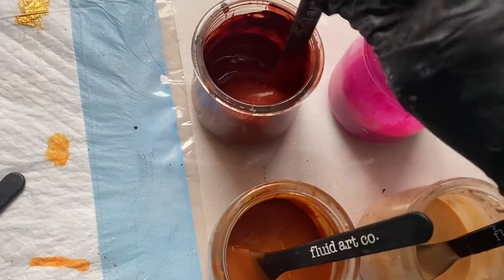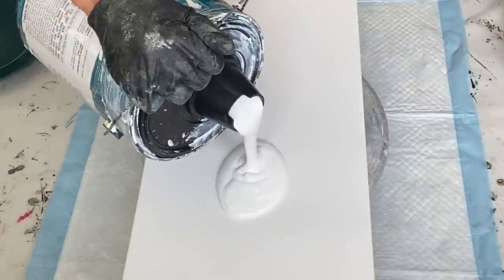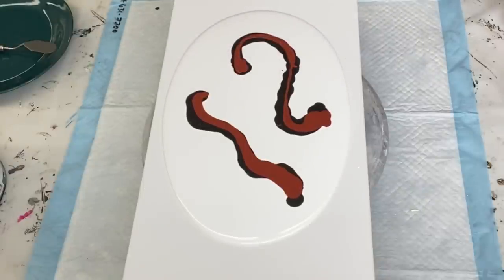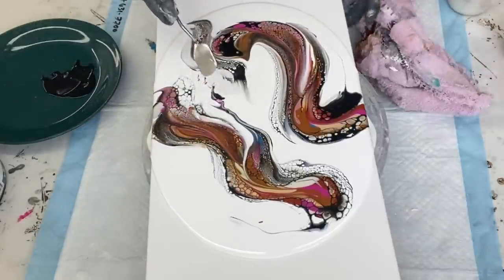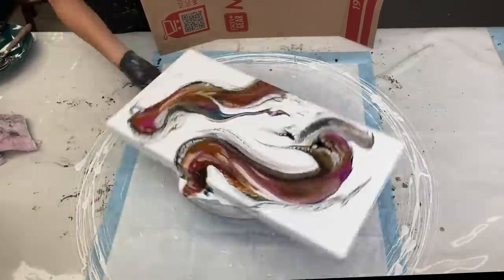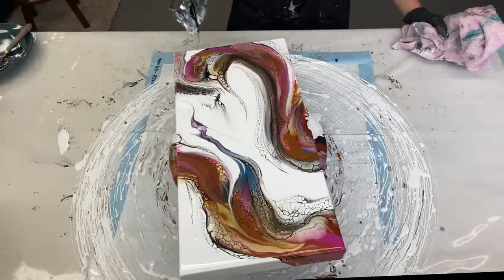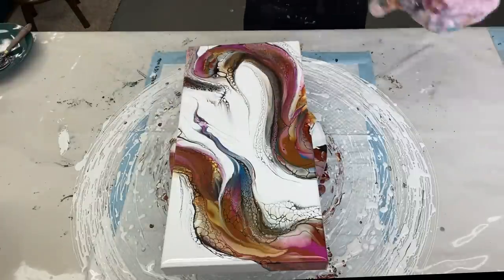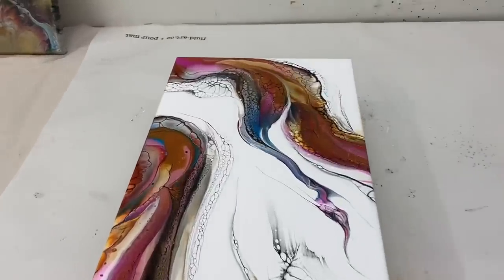Studio Reset Talk! Fluid Art | Bloom Swipe Technique. LOVE this!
Fluid art inspirational video! I don’t know about you but when the season changes or I have a shift in my life for my schedule, sometimes my art reflect this.  I’ve had a very personal shift in my life sending my youngest children to school. It’s been emotional and also feels really good to have more time in space to dedicate to cooking and creating!

I believe it’s totally natural to get stagnant with one technique. Often times I go back to something very comfortable clean and crisp and then immediately after jump to something completely wild and out of my comfort zone. This always shakes things up getting me excited and reinspired.  This video is the comfort zone, next week will be the wild one!

✨ Moni Randolph
✨ Molly Wilson
✨ Jayne Steuart
✨ Donna Nelson
✨ Zanofsu
✨ Carly Markey

Basecoat Pillow:
1 part Behr 7300 deep bass enamel
1 part white acrylic (Blick student)
.25 Part GAC800
.25 Part water to warm honey consistency

Paint PM:
2 part Behr 7300 deep base enamel
1 part varathane triple thick polyurethane
1 part Josagnio gloss varnish

Cell activator:
1 part titanium white or black oxide Amsterdam paint
3 part Australian floetrol

I’m a stay at home mama/ professional and experimental artist.  I love commission work, I’m represented by the Art spirit Gallery in Coeur d’Alene Idaho.